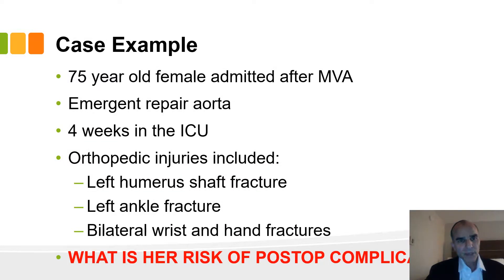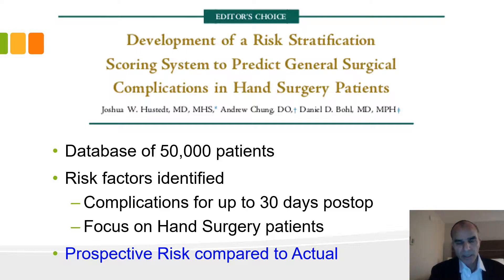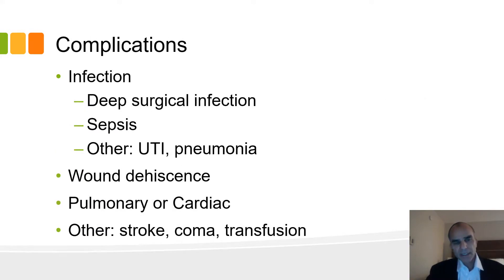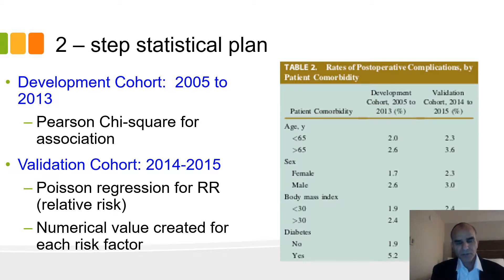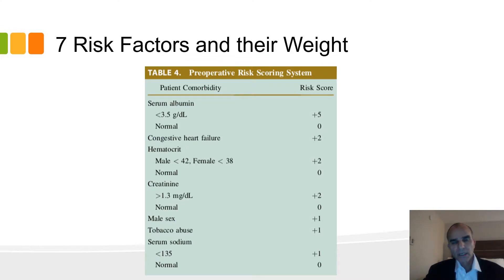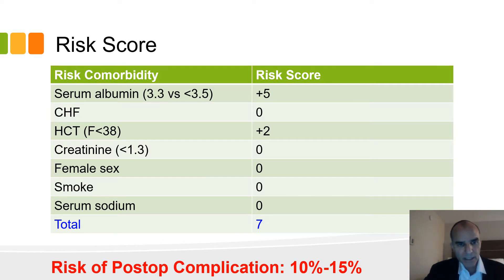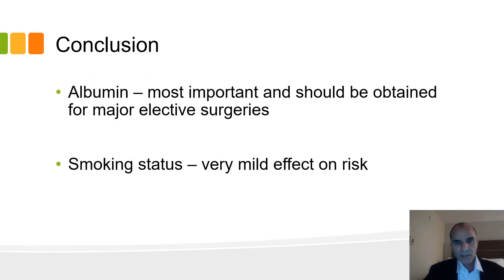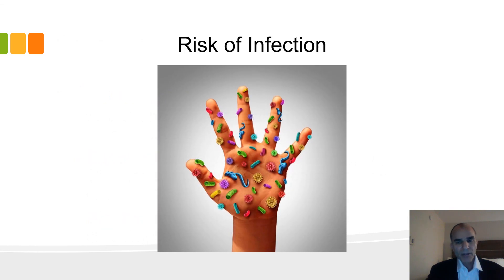Risk of Complication after a Hand Procedure?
We use a real case as an example of how to figure out the risk of a complication after a wrist or hand surgery. This is based on a recent article that describes the 7 factors you need to calculate this risk.